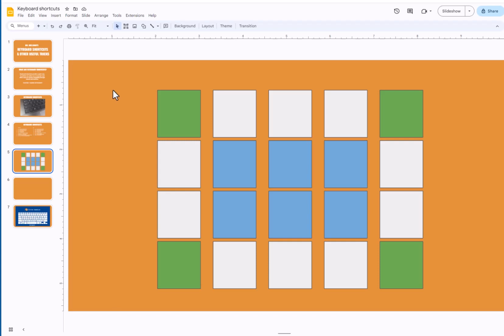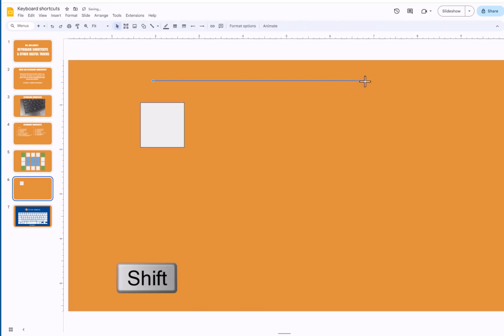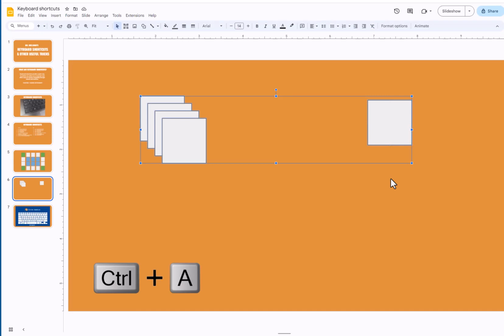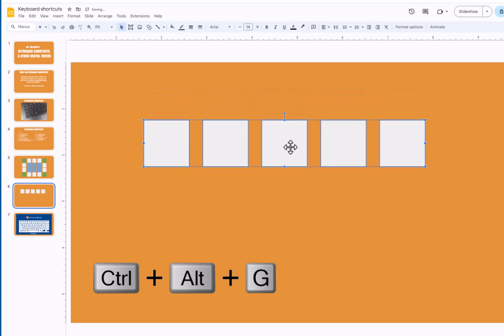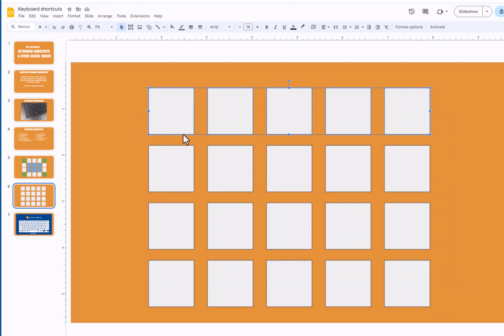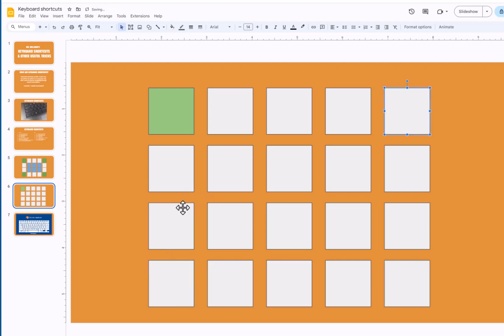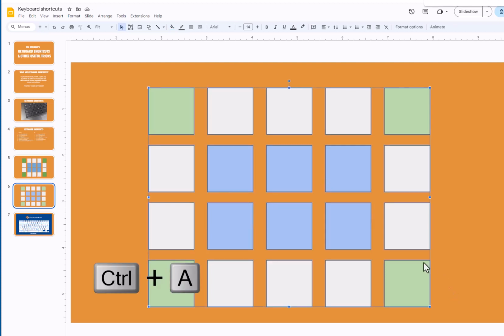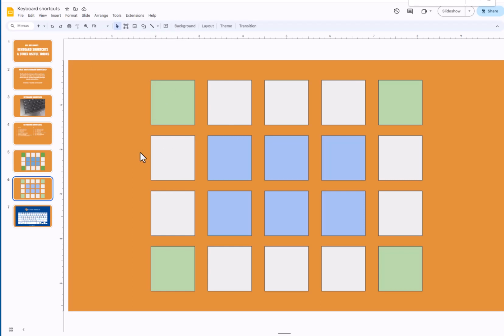Google Slides Mastery: Advanced Keyboard Shortcuts for Efficienc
Dive deep into the world of Google Slides with our expert guide on using advanced keyboard shortcuts! This video is specially crafted for users looking to enhance their presentation skills and workflow efficiency in Google Slides. Learn how to master shortcuts involving the Shift key, Control D, and the powerful grouping function with Control G. We also cover the use of Control Y and the alignment tools within the Arrange menu. These tips are perfect for educators, professionals, and anyone eager to create impressive presentations quickly and efficiently.
00:00 Introduction
00:42 Shift key
01:33 Control D
02:56 Grouping: control + alt + g
04:52 Control y
06:03 Centering in Google Slides